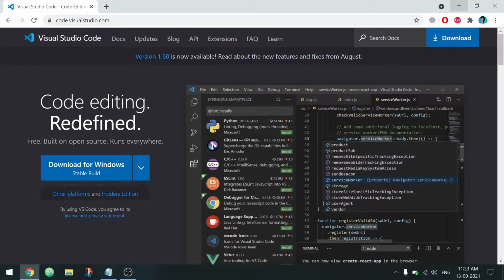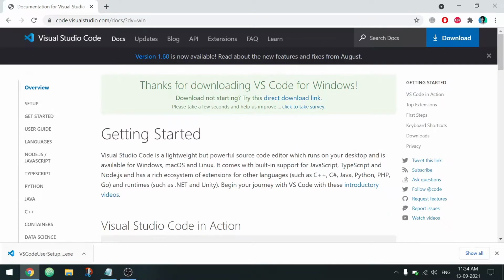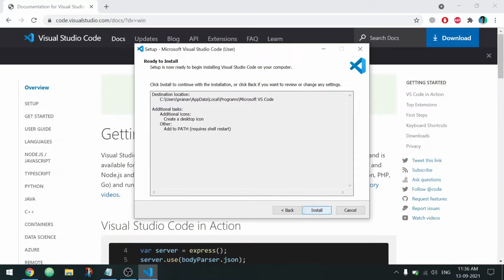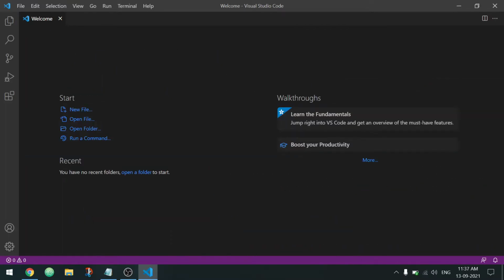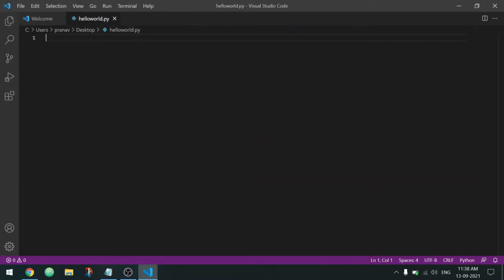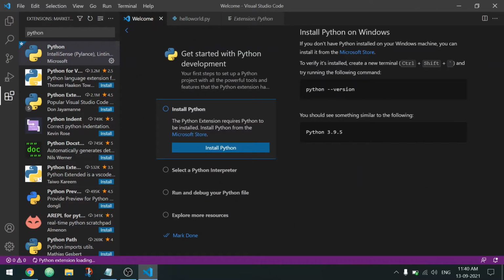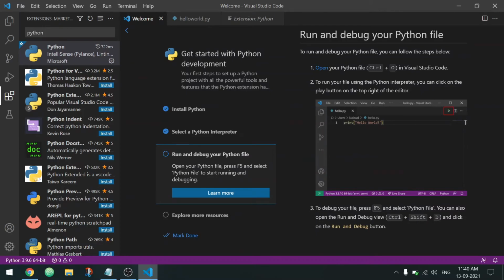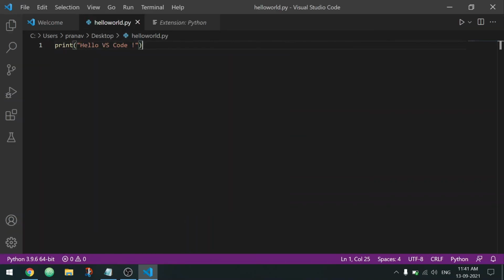How to install Visual Studio Code on Windows 10 in 2023 and RUN a program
This video shows you how to install and Use Visual Studio Code on Windows. Visual Studio Code is a free, light and open source editor.

Links are in the comments.

0:00 - Downloading Setup
1:02 - Installing Setup
3:09 - Intializing the Editor
4:53 - Installing Python extension
7:06 - Running hello world in Python
7:46 - Changing appearence of editor
8:16 - Outro:)